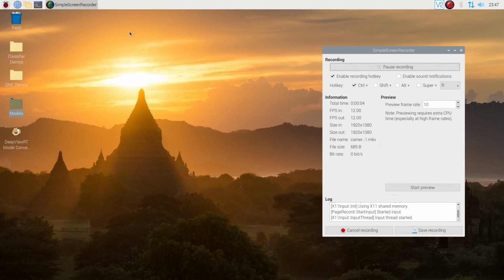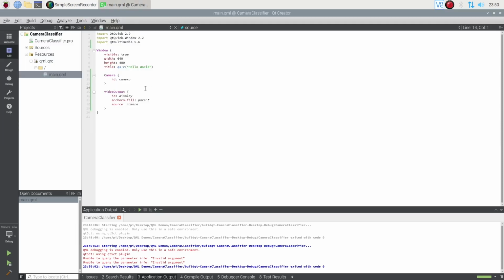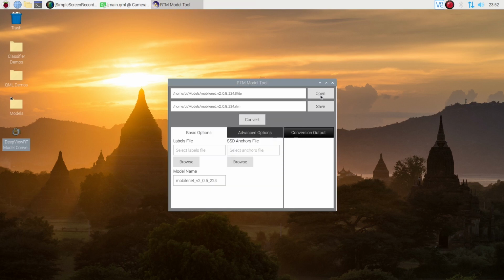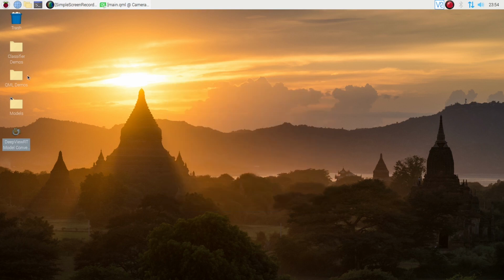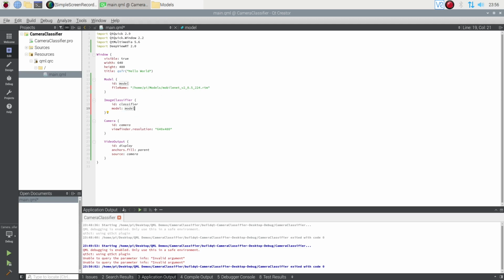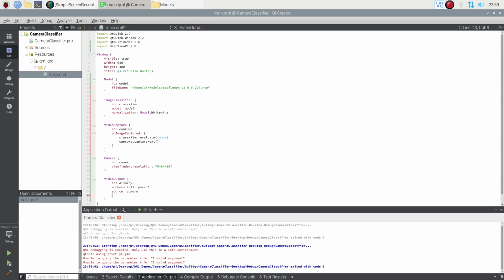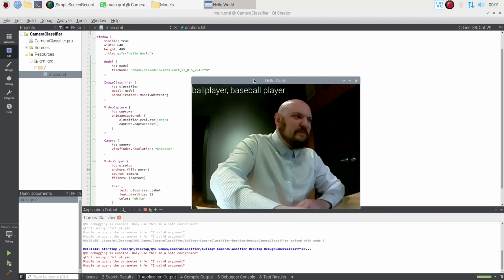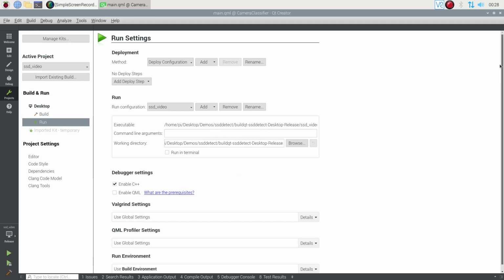DeepViewRT on RaspberryPi Camera Classifier Walkthrough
A walkthrough of developing a DeepViewRT camera classifier using Qt Quick integration on the RaspberryPi.